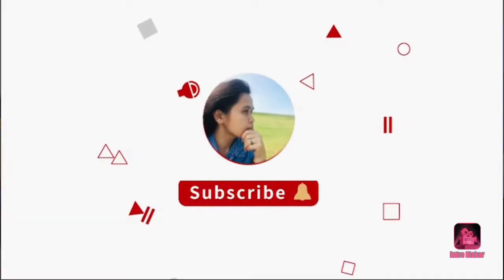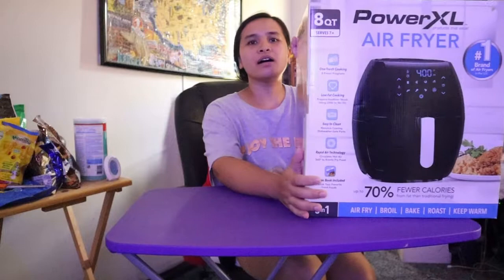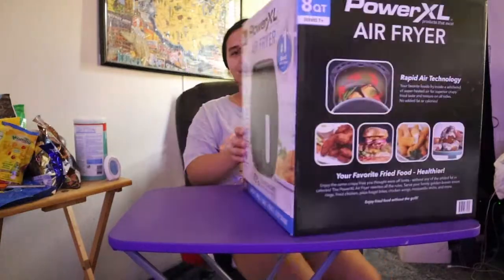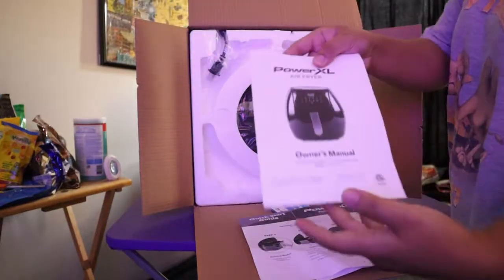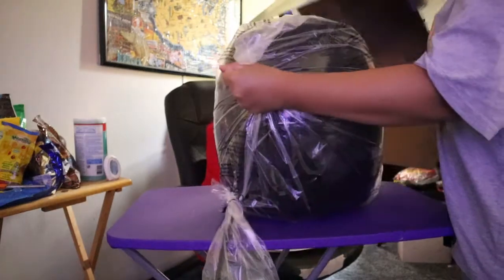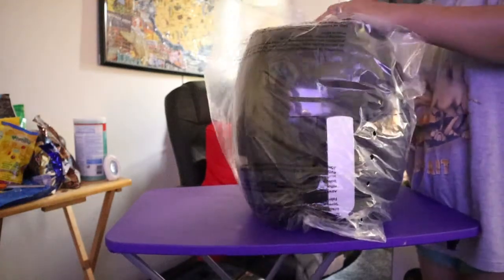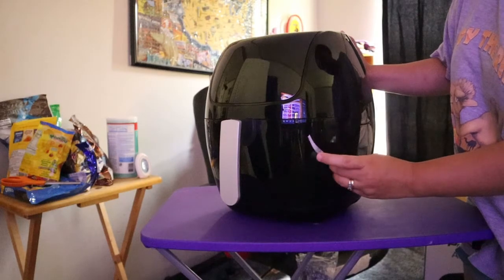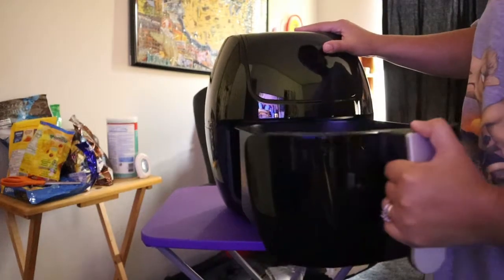UNBOXING MY NEW AIR FRYER Mhaya Scott